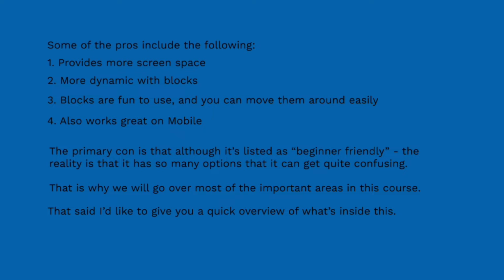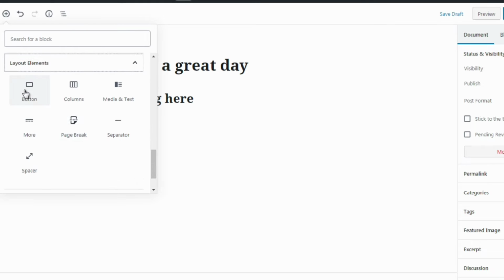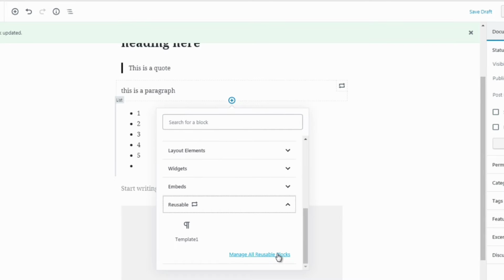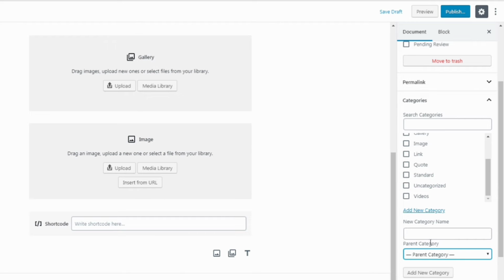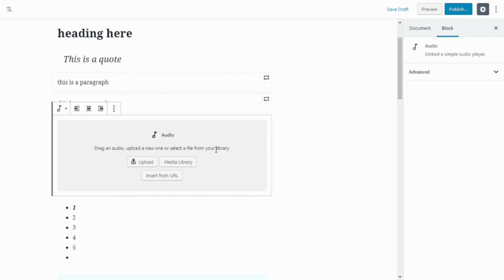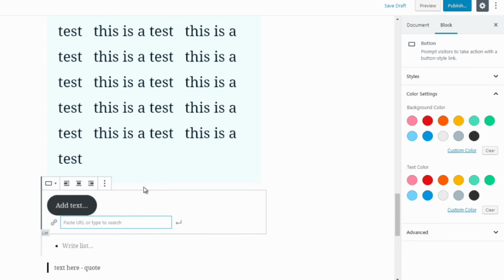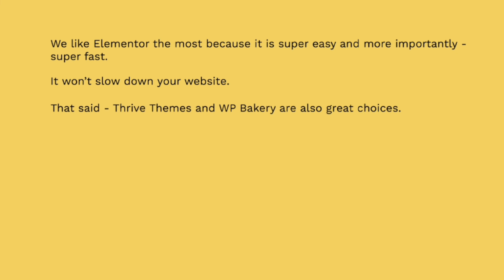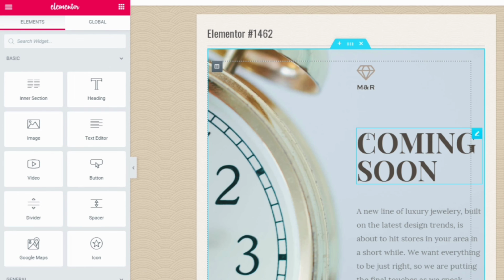fast-track your success online, and you will earn huge passive money